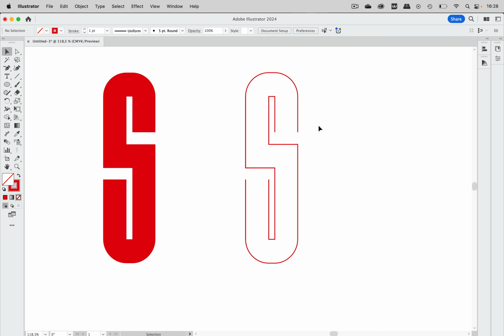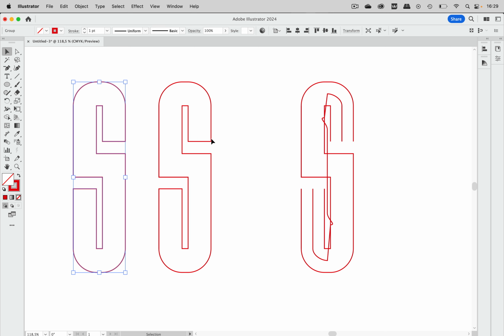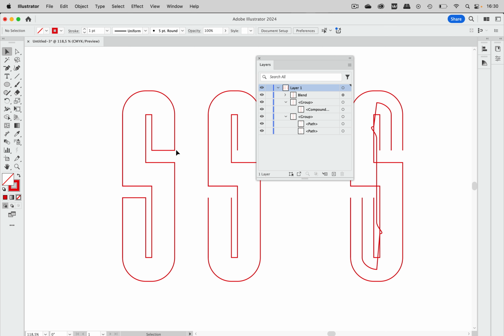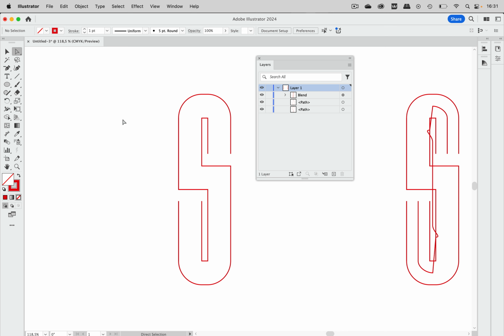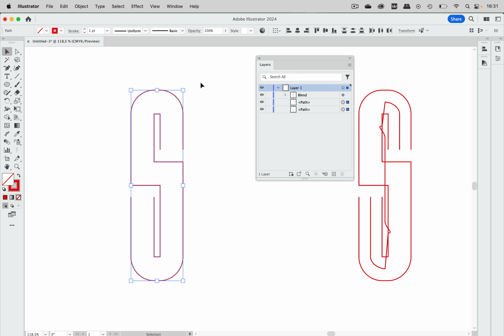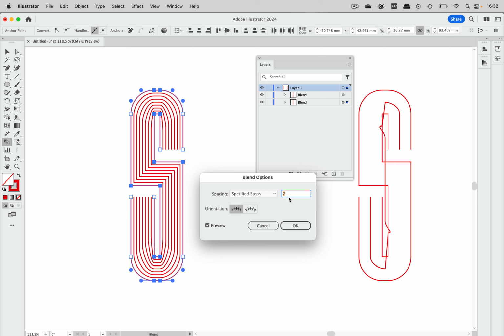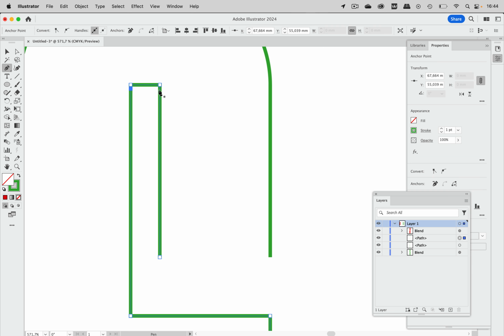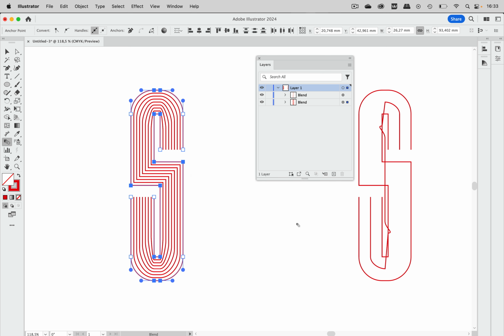Make An Ugly Blend Into A Beautiful One in Adobe Illustrator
Sometimes blends do not go well. You have to take care with preparing the base objects and you can take measures when creating the blend. Here's how.